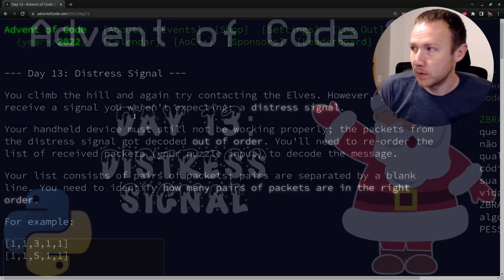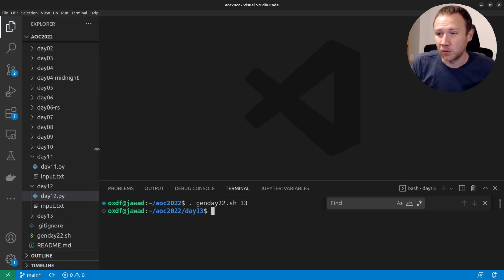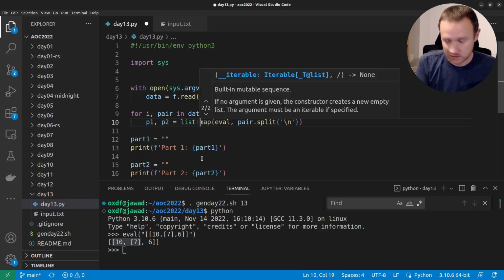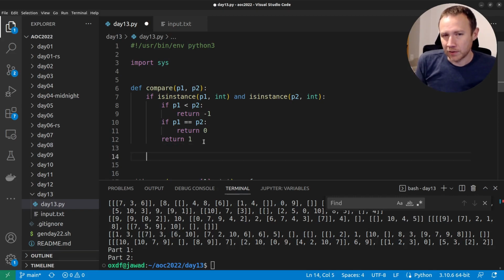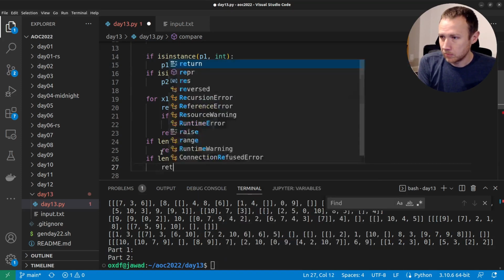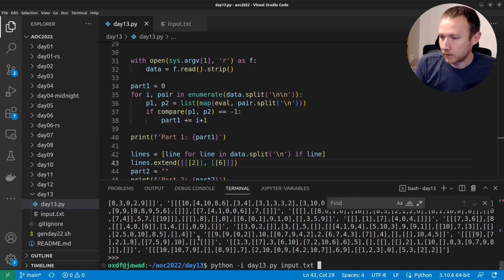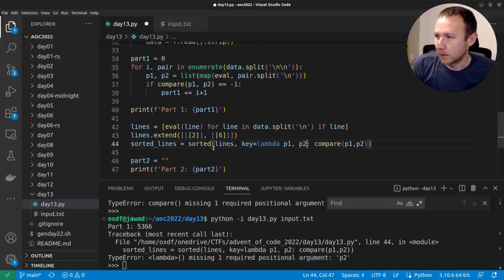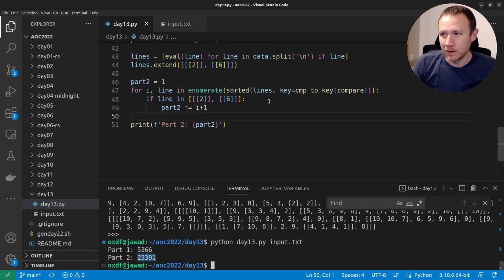Day 13: Distress Signal [AOC2022 Python]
For Advent of Code 2022 Day 13, I'm given input with each line representing a "packet". The packets are grouped into pairs. Each packet is a list of integers and other lists with more lists and integers. In part 1, I'm asked to find the pairs that are in order, using some comparison rules defined in the problem. In part 2, I'm asked to add two additional packets, sort the entire list (removing the blank lines), and find the indexes of these two packets.

[00:00] Introduction
[00:13] Part 1 description
[02:32] genday, input review
[03:00] Looping over pairs of lines, parsing input
[06:34] compare function for two ints
[07:20] compare function for lists
[10:04] Running, solving part 1
[10:14] Part 2 description
[10:48] New loop to get all non-empty lines
[11:36] Adding two tracer packets
[13:06] Fumbling around trying to sort
[14:17] Found documentation on cmp_to_key
[14:41] Fixing sort with cmp_to_key
[15:21] Calculating score for part 2, solving
[16:36] Summary